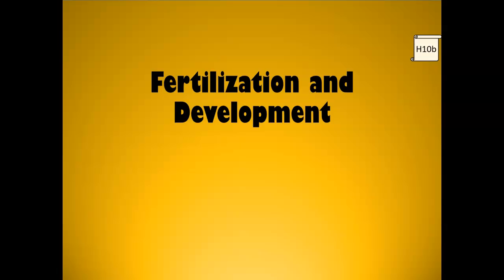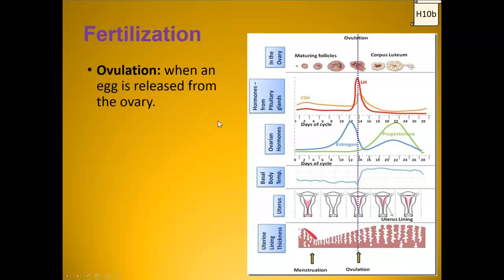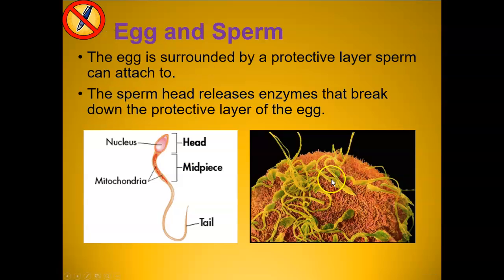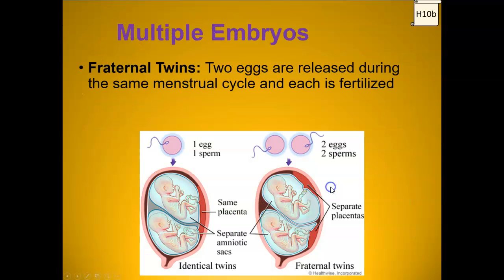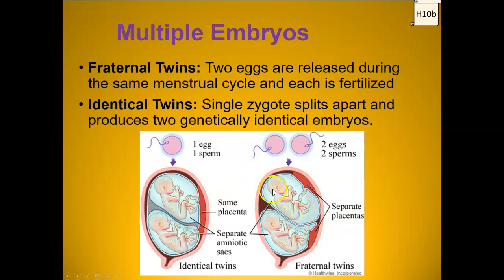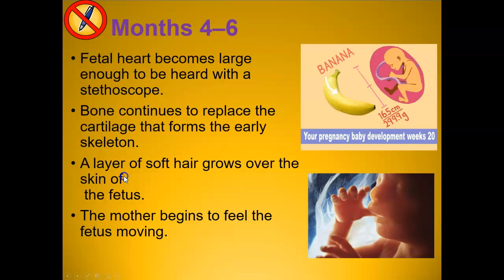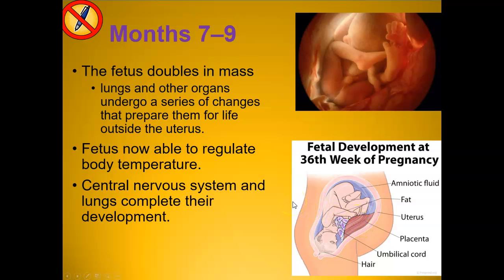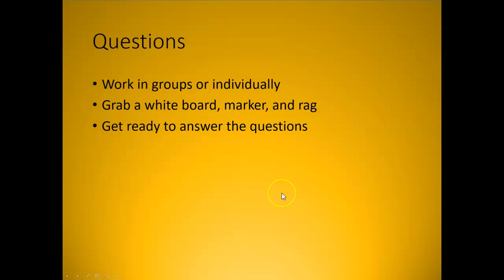Bio Day 79 Part 3